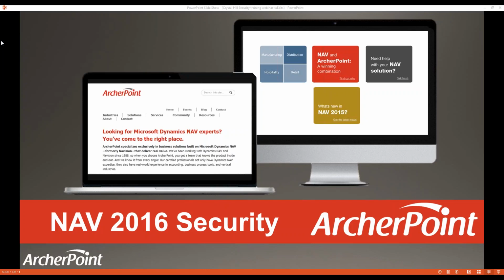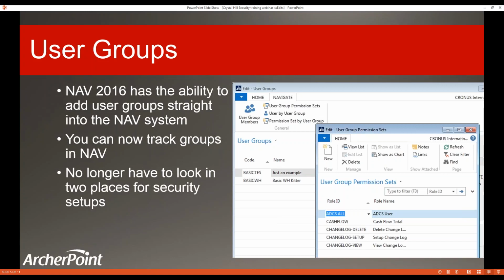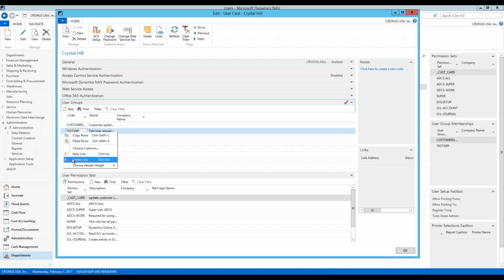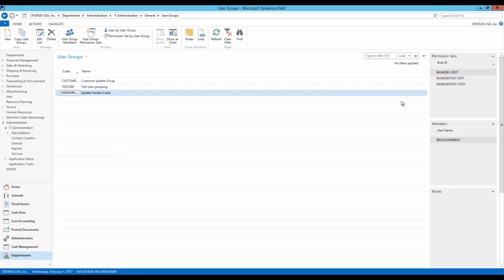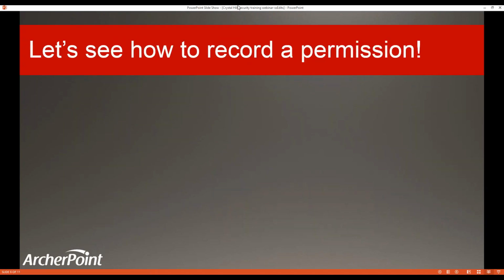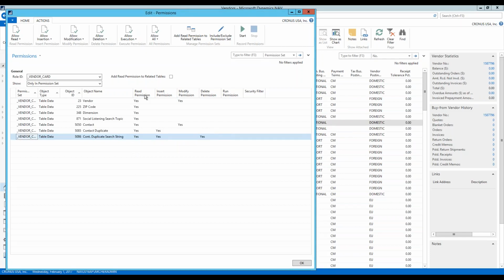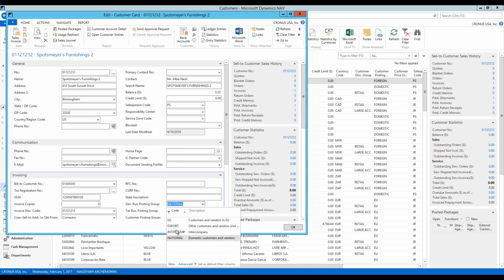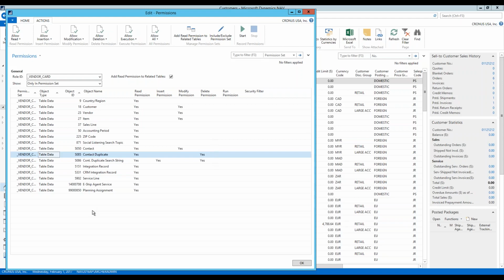Webinar: Microsoft Dynamics NAV 2016 Security - A Comprehensive How To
With NAV 2016 there are several new tools and setup options, each having the potential to make security easier to maintain in the NAV database.  Are you taking advantage of these new features? Learn how to create security User Groups and record permission sets.